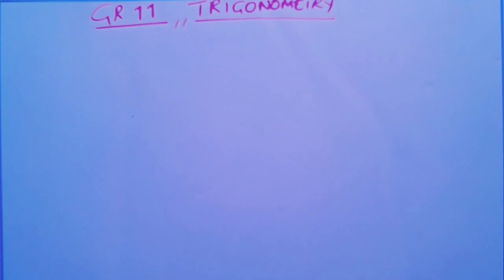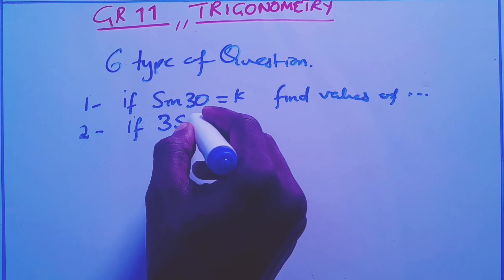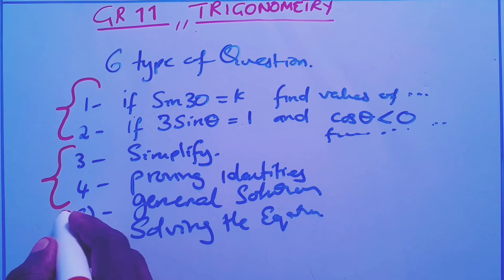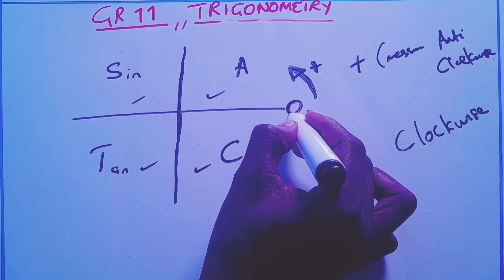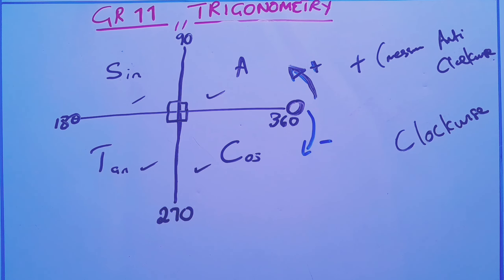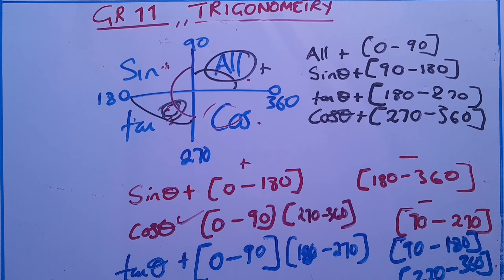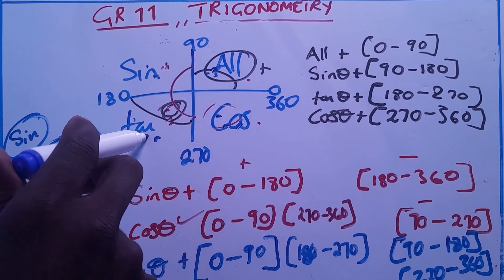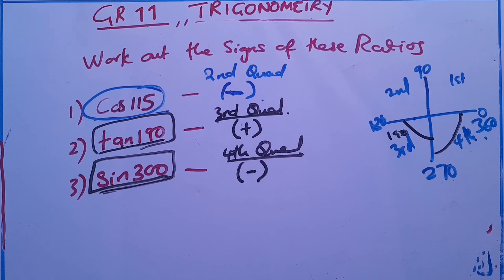1- Grade 11 part 1 | Trigonometry | introduction to cartesian plane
grade 11 trigonometry lesson,  CAPS syllabus focusing on developing the trigonometry lessons from where we left off from grade 10 work. easy explanations,  easy to understand.